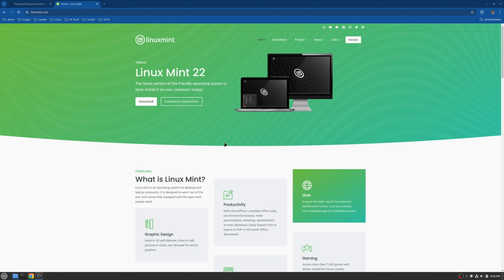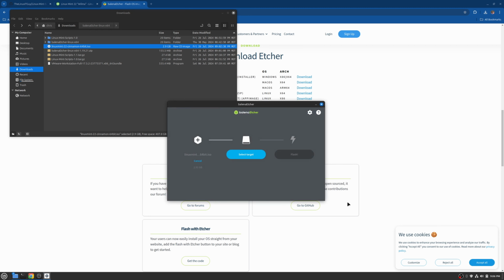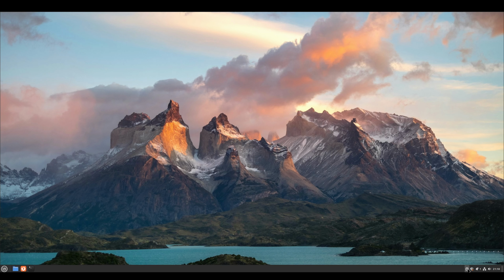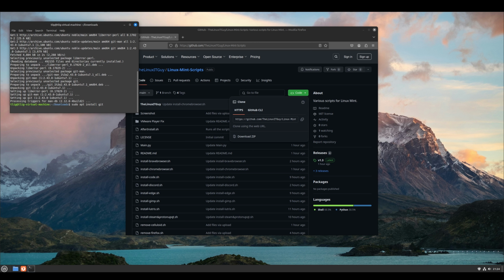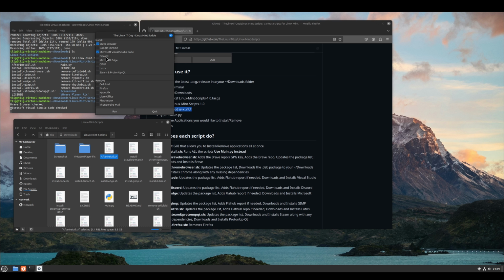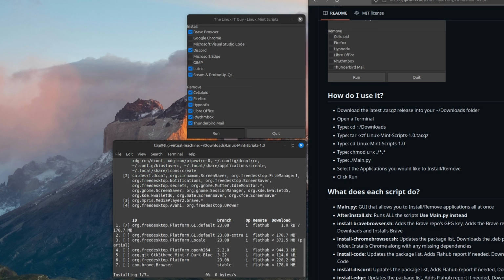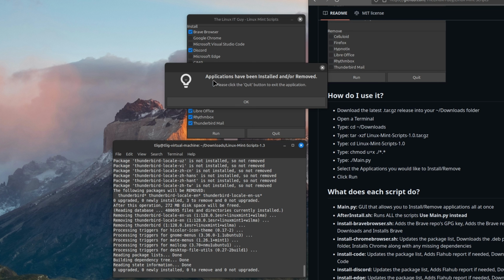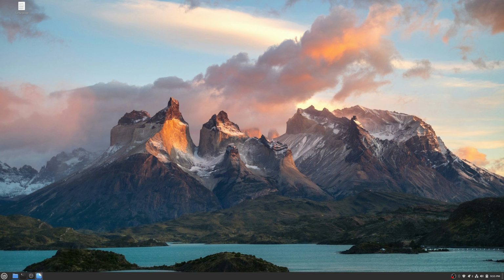LINUX MINT 22: Customize your install with ONE BUTTON 🍀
In today's video I run through installing Linux Mint 22. I created a python script that lets you customize your install with one button.